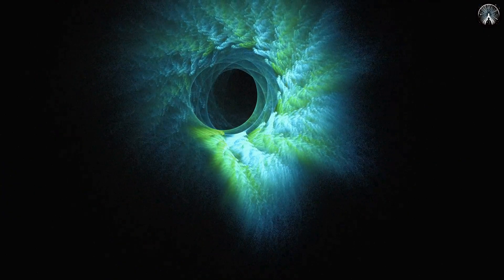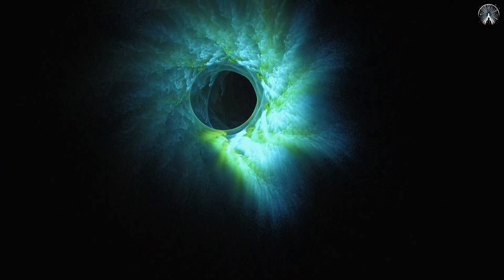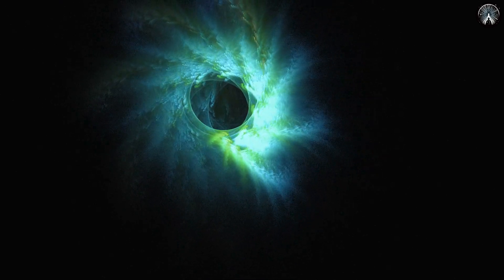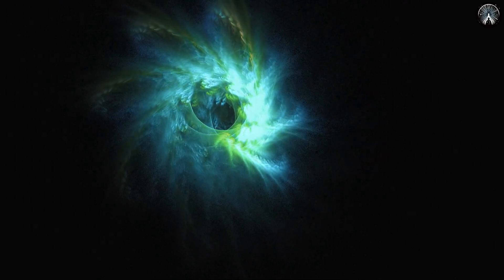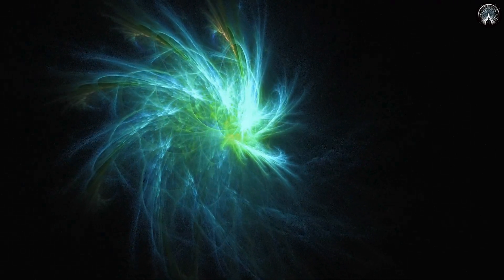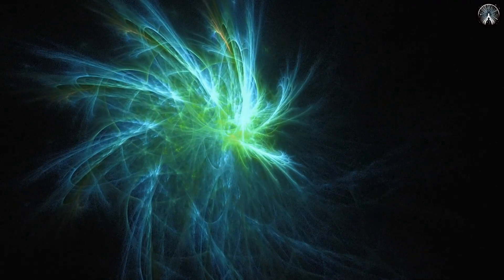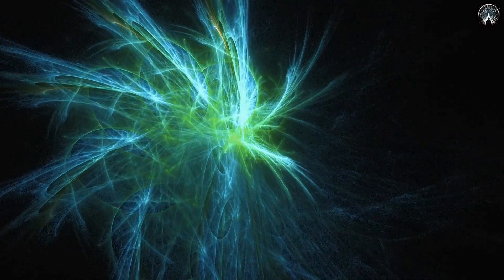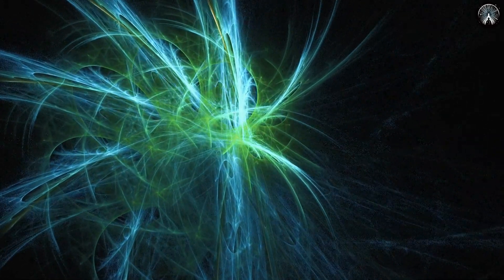Pre-Death Experience: I Saw What Awaits Us Beyond the Veil | NDEs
Join us on "NDE Experiences" as we delve into the captivating near-death experience of Nicholas G. Witness his extraordinary journey through a mystical tunnel and into the realm beyond life. This video offers a profound insight into what awaits us beyond the veil, as narrated by Nicholas himself. His story of battling pulmonary fibrosis, encountering the afterlife, and returning with a newfound understanding of life and death will leave you mesmerized.